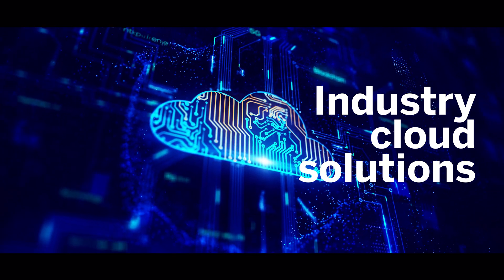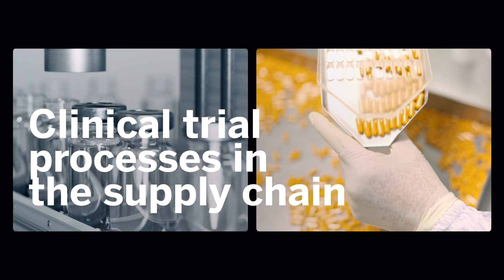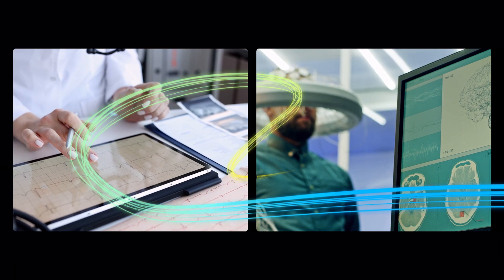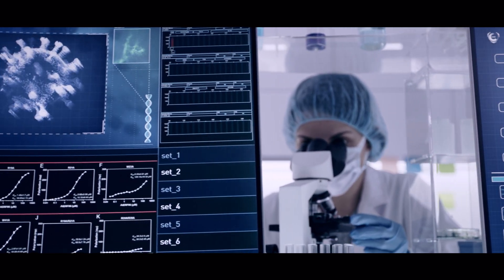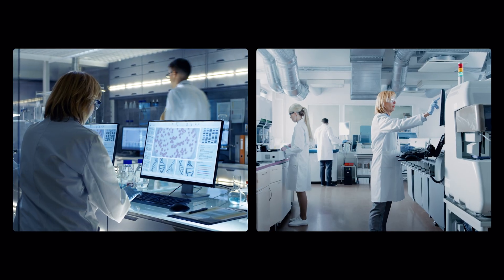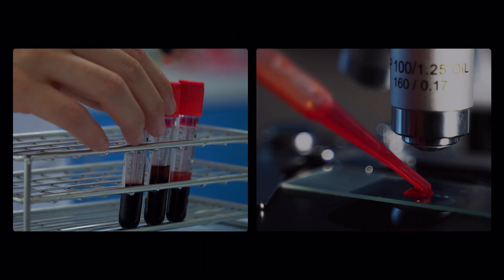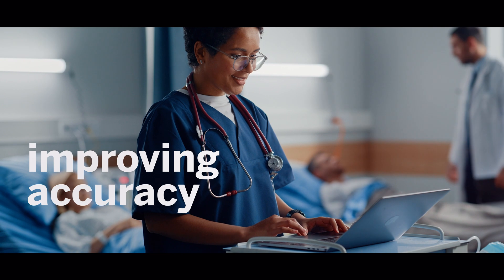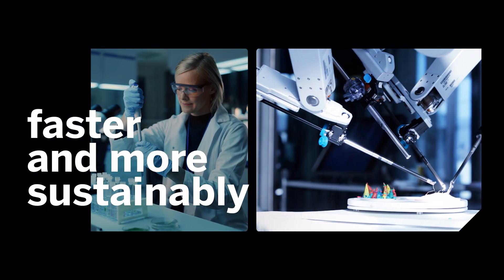SAP's Industry Cloud Solutions for Clinical R&D | Intelligent Clinical Supply Management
Bring your life-saving medications and therapies to market faster and more sustainably with intelligent clinical supply management. Explore SAP’s set of four modular industry cloud solutions for clinical R&D, exponentially smarter and smoother clinical supply operations are within reach.